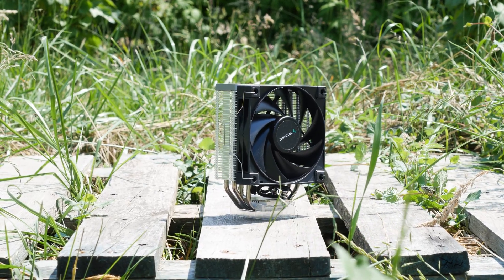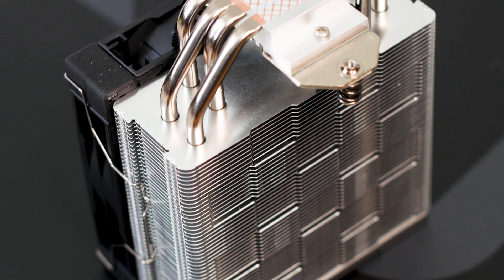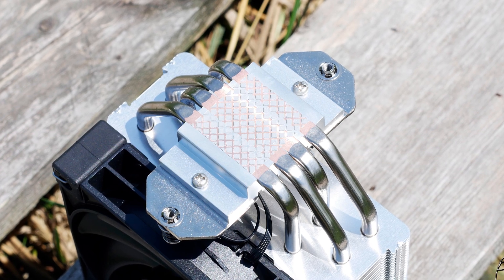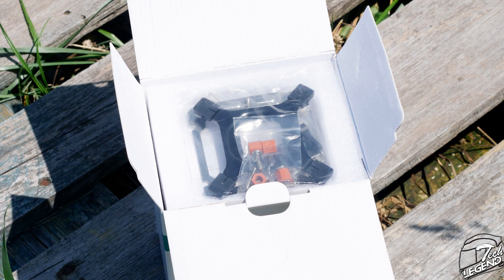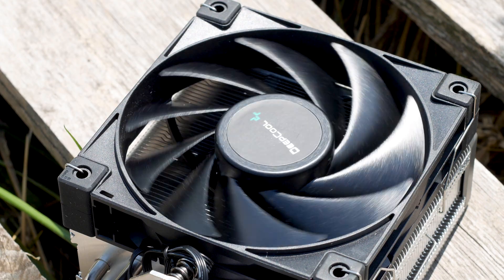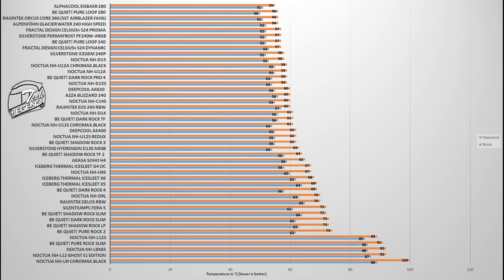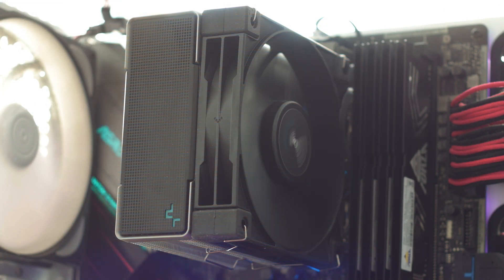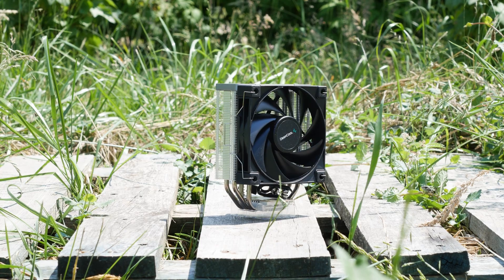DeepCool AK400 CPU cooler Review (Affordable cooling)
Support us!

TIMESTAMPS for video:

0:00 start
0:29 Main features;
0:45 Design
1:01 Heatsink;
1:48 Heatpipes;
2:00 Baseplate;
2:55 Included Fans;
3:45 Accessories;
4:08 Installation;
4:45 Clearance;
5:04 Sound;
5:18 Sound sample;
5:35 Testing & Performance;
7:12 Conclusion;